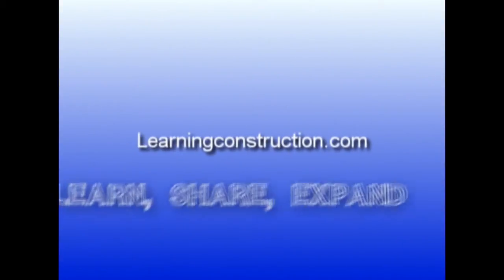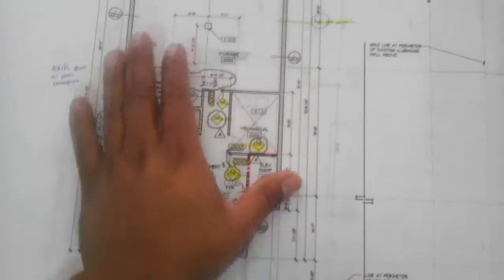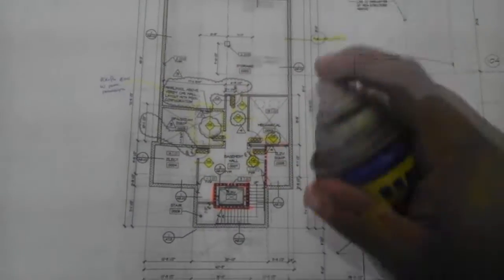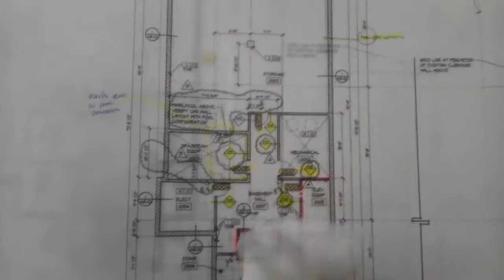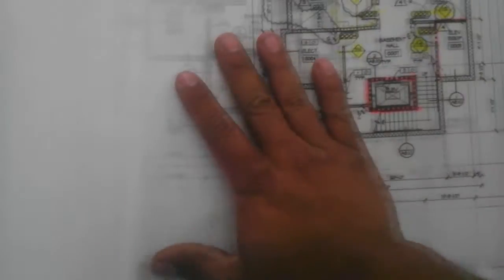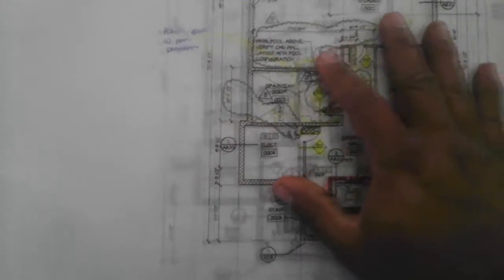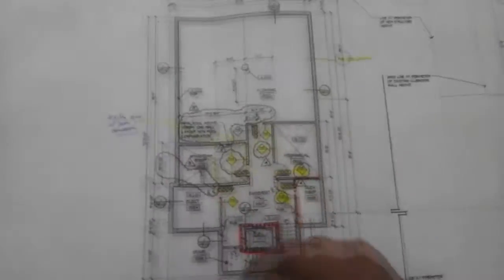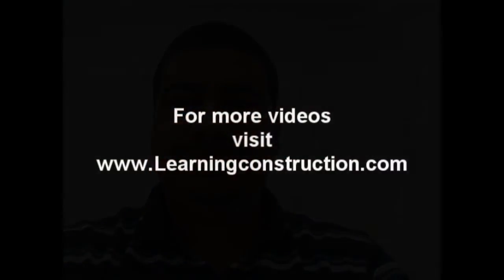How to Transpose Plans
We made a video about how to transpose your drawing sheets quickly and easily so you can compare gridlines, match lines between floors and line out your walls.